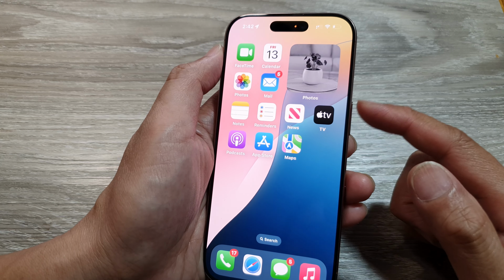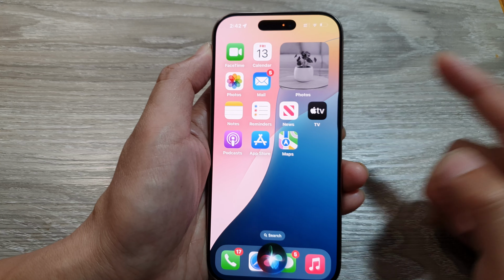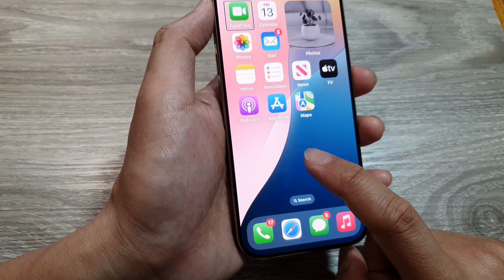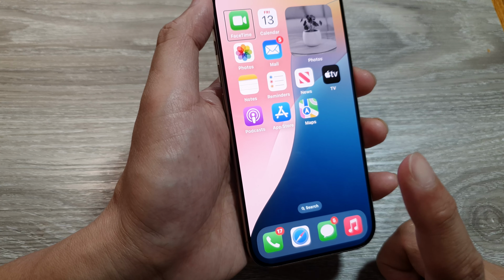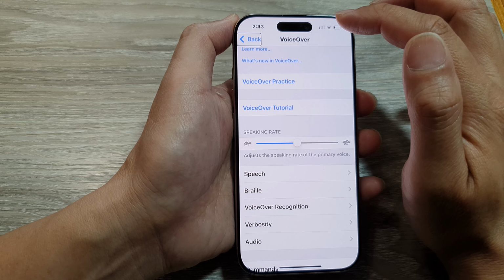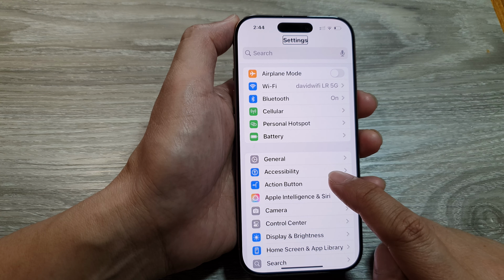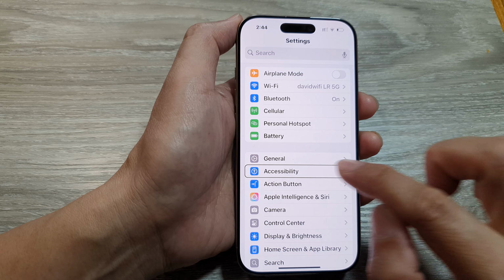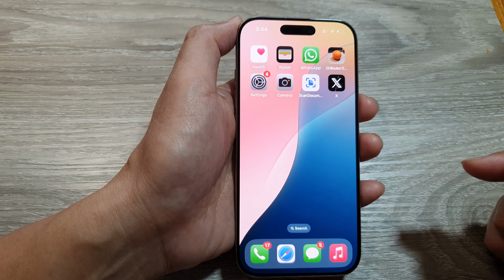iPhone 16/16 Pro Max: 2 Ways To Turn Off VoiceOver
Discover two quick and simple methods to turn off VoiceOver on your iPhone. Whether you're using the accessibility shortcut or navigating through settings, this guide is perfect for iPhone 16/16 Pro Max users running iOS 18.